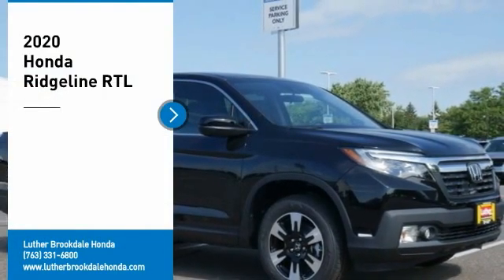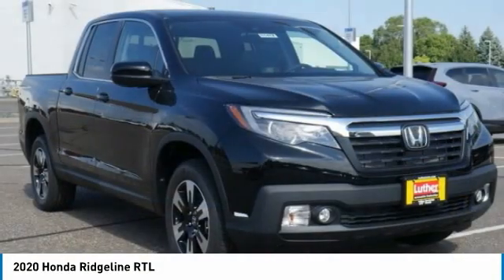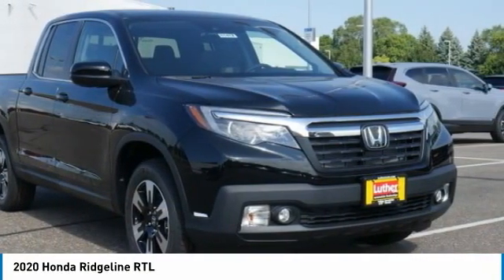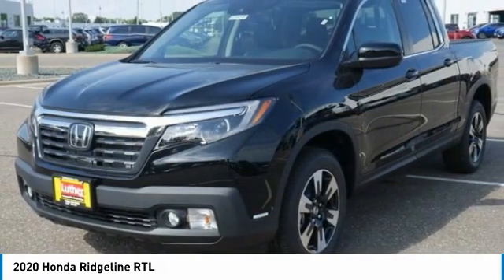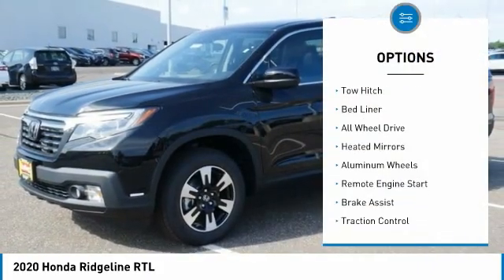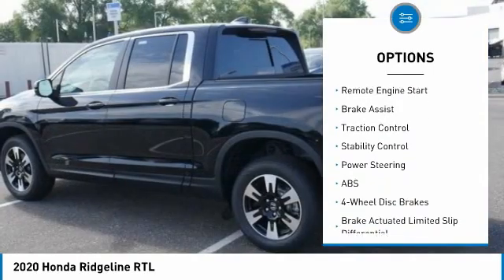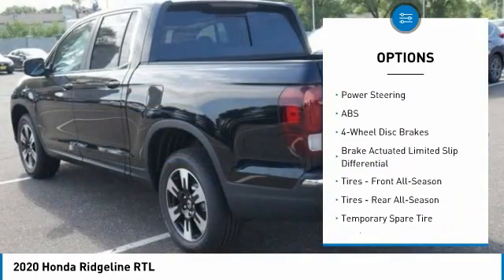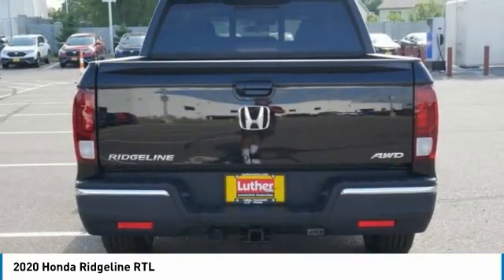2020 Honda Ridgeline Brooklyn Center,Maple Grove,Plymouth,Minneapolis C3787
2020 Honda Ridgeline RTL

Moonroof, Heated Leather Seats, Apple CarPlay, Hitch, Bed Liner, Aluminum Wheels, Lane Keeping Assist, AWD. Crystal Black Pearl exterior and Black interior, RTL trim. EPA 24 MPG Hwy/19 MPG City! CLICK NOW!WHY BUY FROM US?Brookdale Honda has moved across Brooklyn Blvd. to our incredible new facility. You will find Minnesota's largest selection of Pre-Owned Honda's and well as the full line up of new Honda's. Need financing? We have a variety of financing terms available.